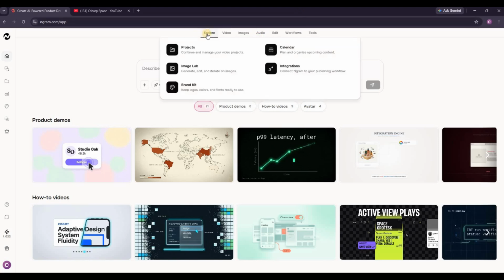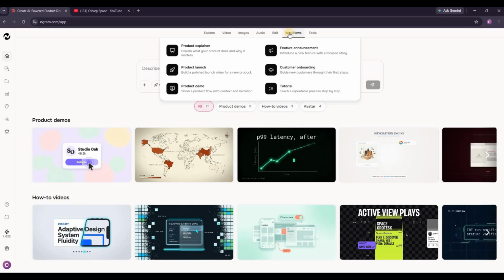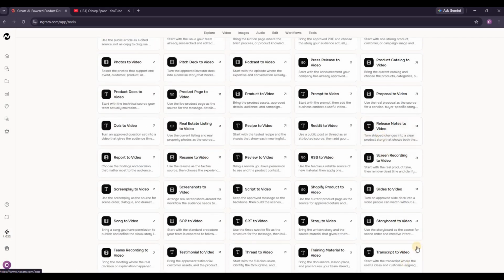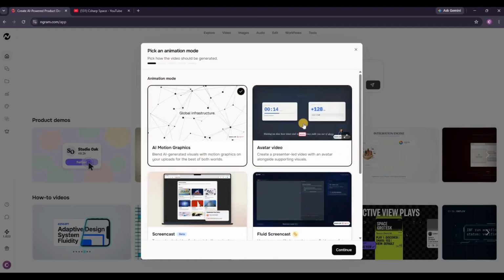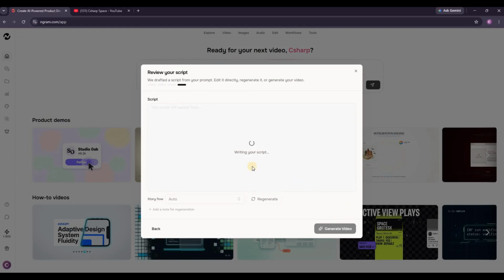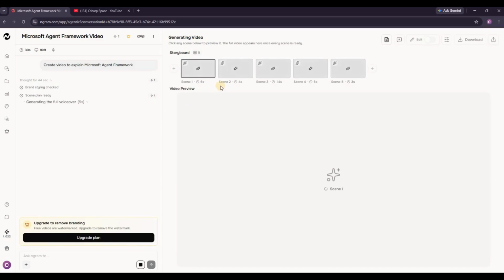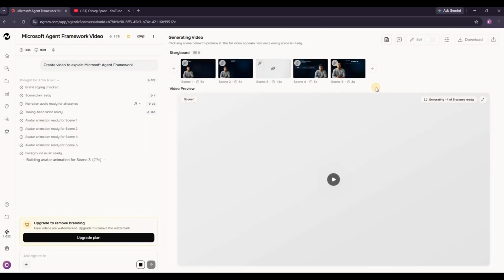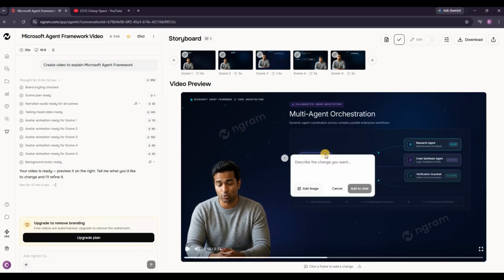Ngram AI Tutorial: Best AI Video Generator for Product & Marketing Teams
ngram AI (ngram.com) turns a simple text prompt, document, or URL into a polished, on-brand product or marketing video — no editing experience needed. In this Ngram AI review and tutorial, I walk through the full workflow: from AI scriptwriting and storyboarding to voiceovers, scene generation, and branded customization.

In this comprehensive ngram AI tutorial and review, we explore how product teams, marketers, and content creators can automate the entire video production pipeline—from automated research and storyboarding to AI scriptwriting, realistic voiceovers, and scene generation.

What You Will Learn in This Video:

ngram AI Overview: How this generative AI video platform transforms text briefs into publish-ready videos.

Step-by-Step Workflow: How to input URLs, product documents, and prompts to generate custom video storyboards.

AI Video Editing & Customization: Fine-tuning AI scripts, choosing voiceovers, adjusting scene pacing, and applying custom branding.

Use Cases: Creating high-converting product launch videos, explainer videos, feature announcements, customer onboarding clips, and social media ads.

ngram Pricing & Review: Key advantages, limitations, and performance compared to traditional video editing workflows.

Whether you're a SaaS founder, product marketer, or content creator, Ngram AI helps you skip the traditional video production pipeline and go from idea to publish-ready video in minutes.